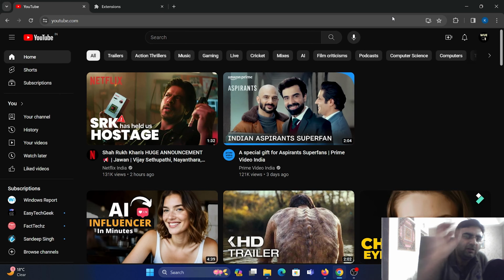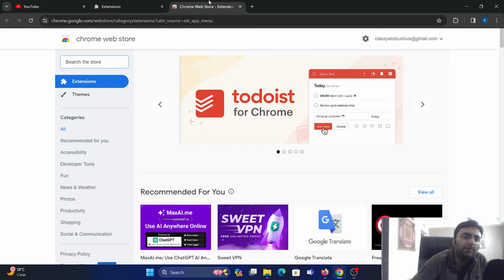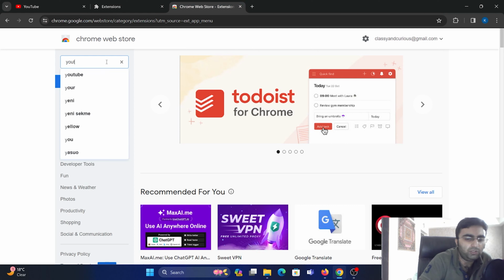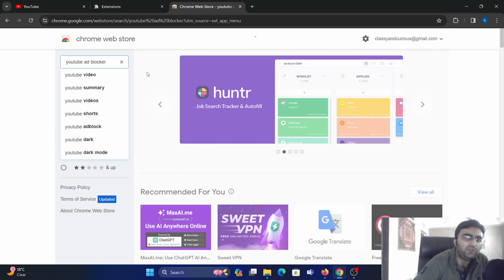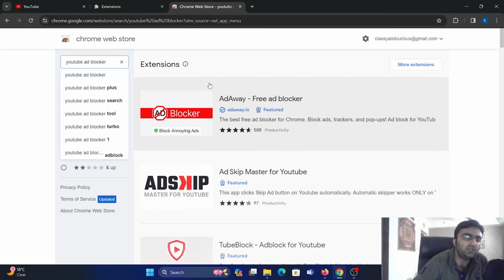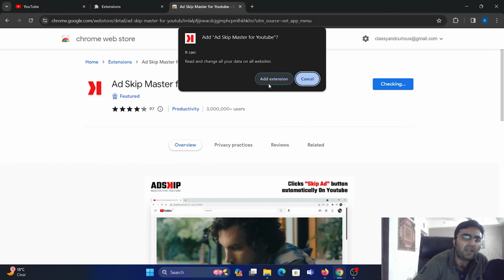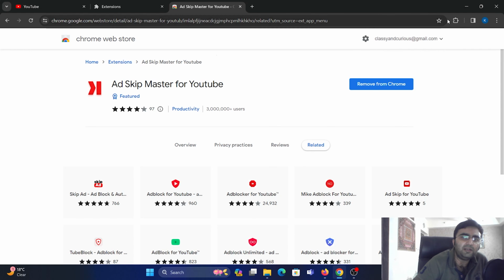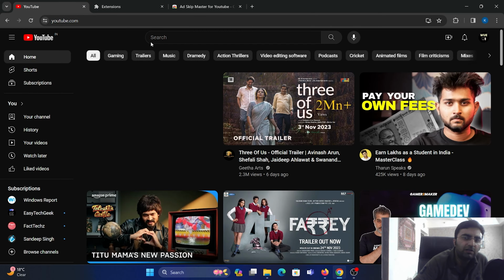How to Block YouTube Ads on Windows 11 (Legit Way)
Say goodbye to annoying YouTube ads with our easy-to-follow tutorial on how to block YouTube ads! Discover simple and effective methods to enjoy uninterrupted video viewing without those pesky interruptions. Learn how to enhance your YouTube experience today and make the most of your content.